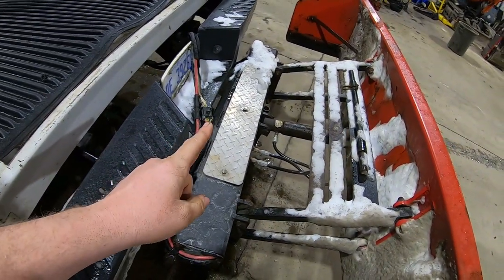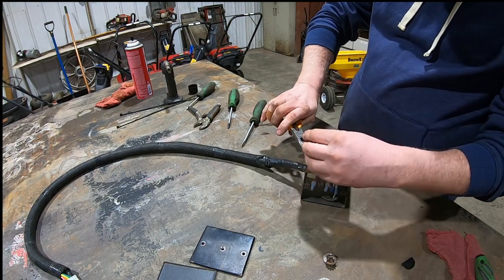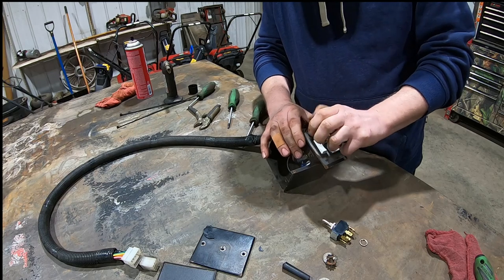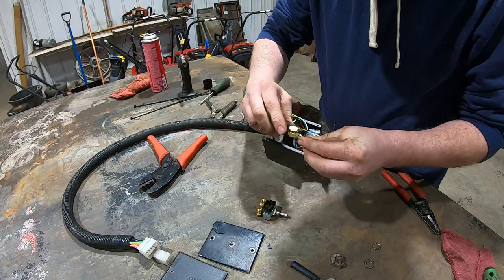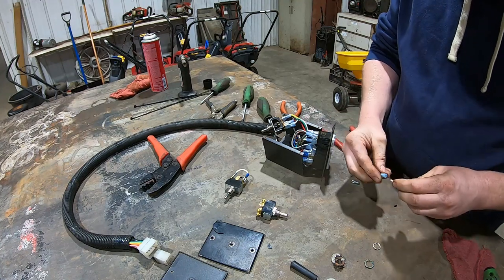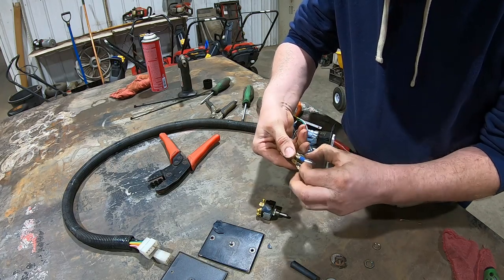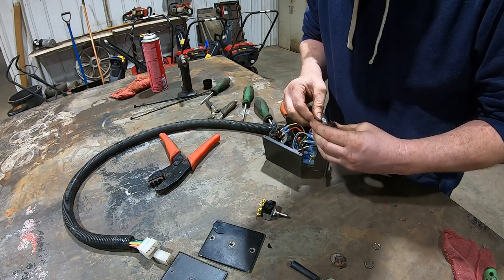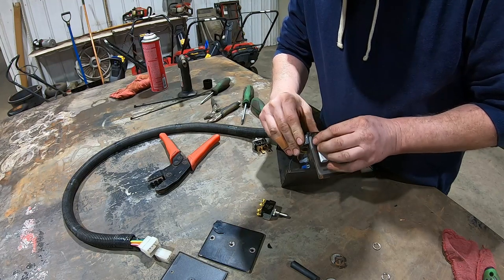The Ultimate Guide: Fixing Your Rear Snow Plow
In this short video, we'll show you how to repair a rear snow plow. This is a common problem that plow owners face, and we'll show you how to fix it!

If your rear snow plow is broken, don't worry! This video will show you how to repair it easily and without any hassle. By the end of the video, you'll be ready to plow your way to success!

I like to fix and repair things on my channel I also do a little bit of beginner photography I run a power washing company as well and I may show that time to time on this channel I may get into travel blogging during the winter while it snows in Michigan not a hundred percent sure what this channel is fully about I've had it for 6 years originally it was about my Lawn care business and it has grown into a little bit of everything.

Milwaukee 1/2" Impact Wrench and Charger

Milwaukee 43PC SHOCKWAVE Impact Duty 3/8" Drive SAE & Metric Deep 6 Point Socket Set

M18 Cordless 2-Speed Grease Gun Kit - No. 2646-21CT

Milwaukee M18 FUEL GEN-3 18V Li-Ion 3/8 in. Compact Impact Wrench Kit

Canon EOS 7D Mark II Digital SLR Camera:

Sigma 70-300mm

Movo VXR10 Universal Video

Camera Backpack.